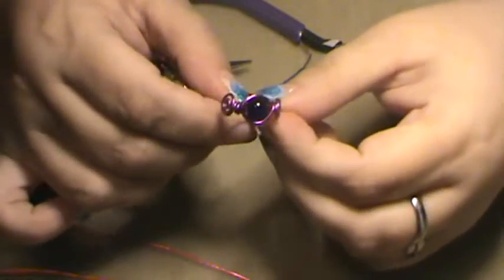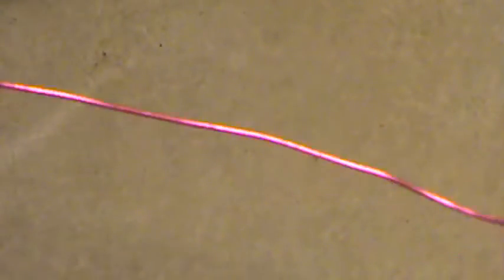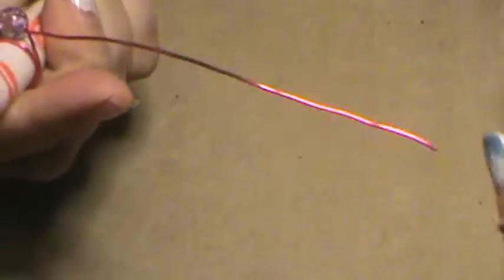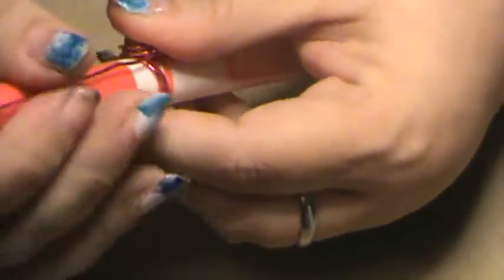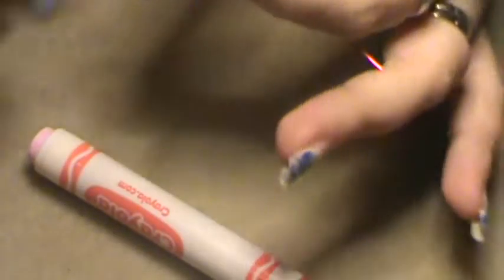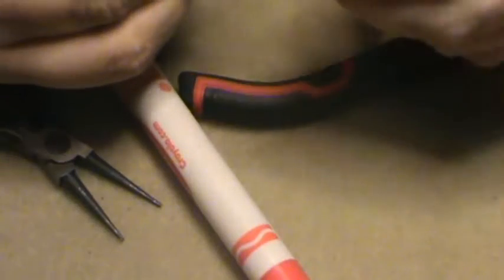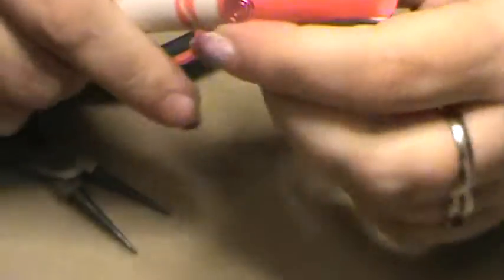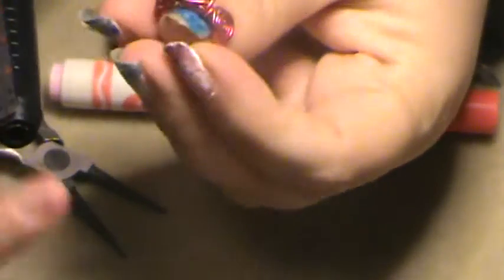spiral ring tutorial